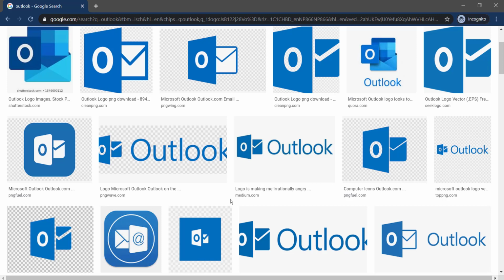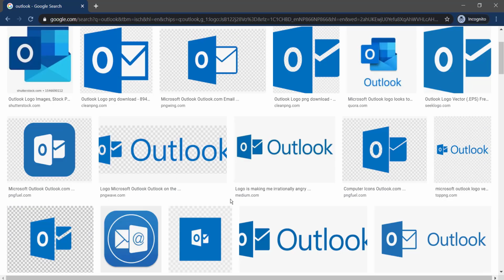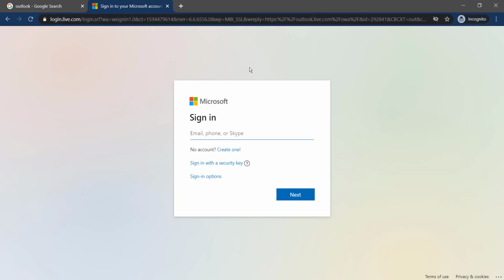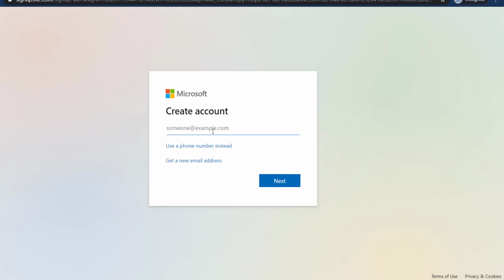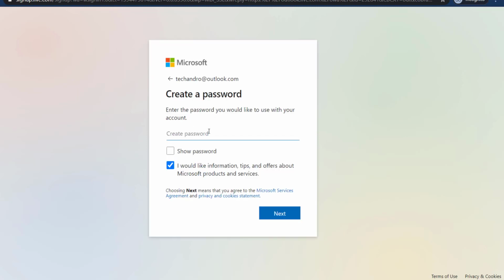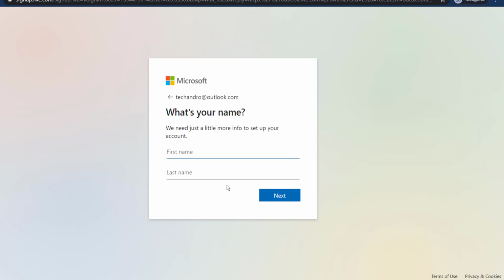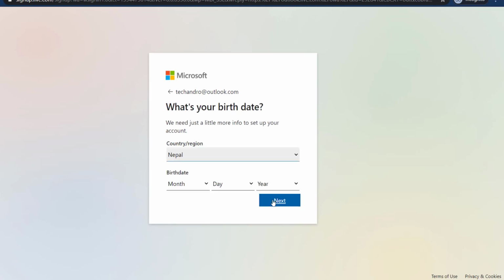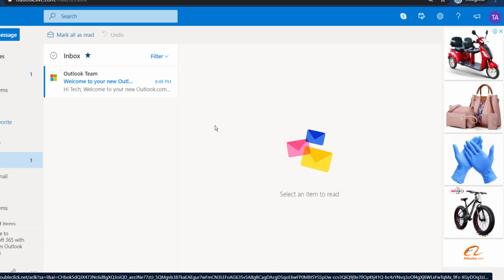How to Create Microsoft Account | Signup for Outlook Account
How to create Microsoft account in 2020?

This video tutorial explains the process involved in creating Microsoft account.And do not confuse this with your Outlook account. If you already have Outlook account, you do not need to sign up for Microsoft account. All the Microsoft services and products can be accessed with your Hotmail or outlook account.
You'll need your phone number and provide your basic information to create an account on outlook.